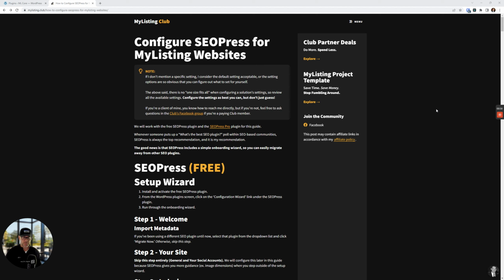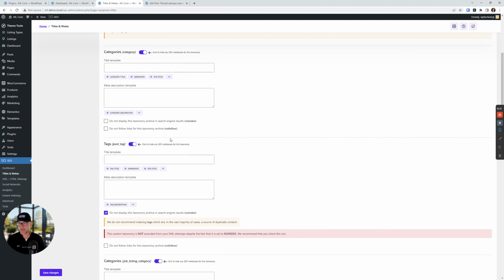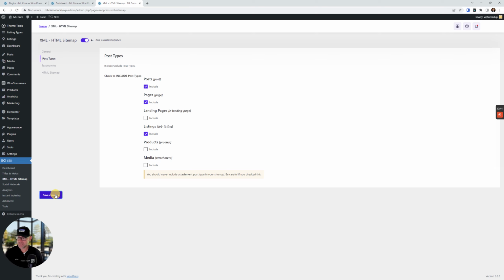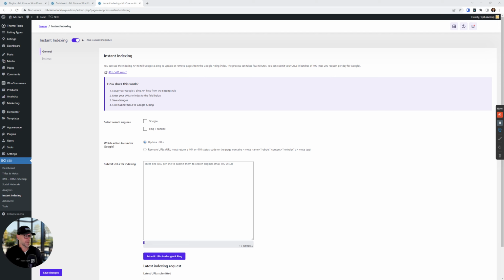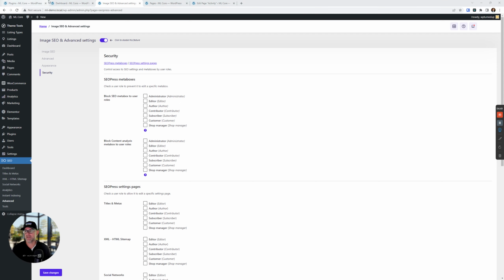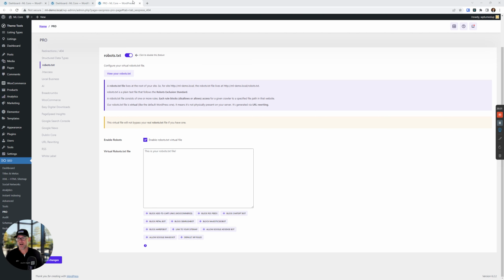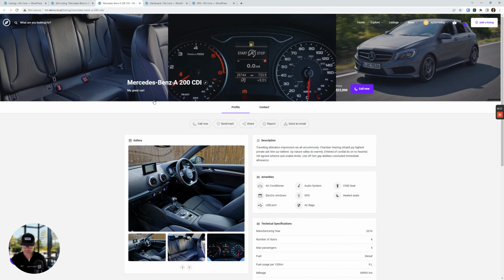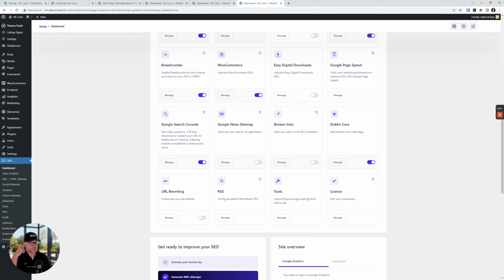MyListing Tutorial: How to Configure SEOPress for MyListing Websites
In this video, I cover setting up the free SEOPress plugin and the SEOPress Pro plugin, specifically as it relates to MyListing-based websites, but there is still tons of value for any WordPress-based website.

Whenever someone puts up a "What's the best SEO plugin?" poll within SEO-focused communities, SEOPress is always the top recommendation, and it is my recommendation.

The good news is that SEOPress includes a simple onboarding wizard, so you can easily migrate away from other SEO plugins.

00:00 Intro
03:25 SEOPress (Free) Setup Wizard
12:16 Titles & Meta
29:00 XML & HTML Sitemaps (SEO Optimization, Performance Optimization, and more)
36:16 Social Networks (Knowledge Graph, Open Graph, Social Accounts, and more)
42:20 Analytics (Google Analytics, Microsoft Clarity, and more)
53:16 Image SEO & Advanced (Image SEO, Advanced SEOPress Settings, Security, and more)
1:05:28 SEOPress Pro Intro
1:06:40 Video Sitemap
1:07:32 Redirections / 404 Monitoring (User Experience, Performance Optimization, and more)
1:10:43 Structured Data
1:12:02 robots.txt (Crawl Budget, Performance Optimization, and more)
1:20:38 .htaccess
1:21:00 Local Businesses (Information and Schema)
1:23:00 AI (Listing Meta, Add Listing Meta with OpenAI, and more.)
1:28:50 Breadcrumbs (Adding to Listings, Overall Customization, etc.)
1:43:35 WooCommerce
1:44:40 Page Speed Testing
1:45:42 Google News
1:47:02 Dublin Core
1:47:48 URL Rewriting
1:48:38 RSS Feeds
1:51:20 Broken Links